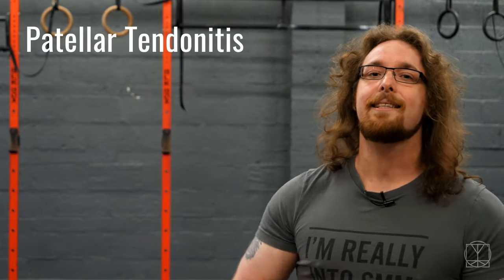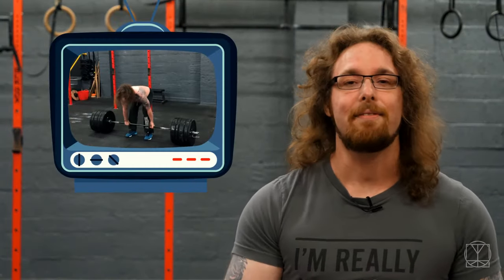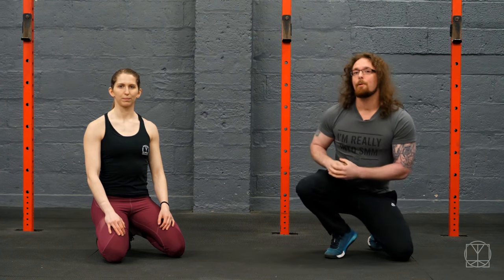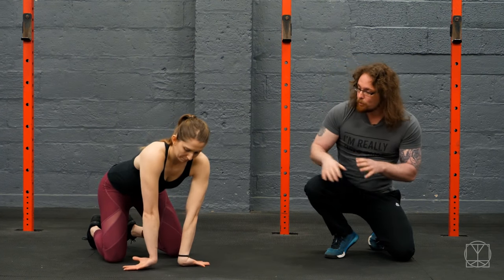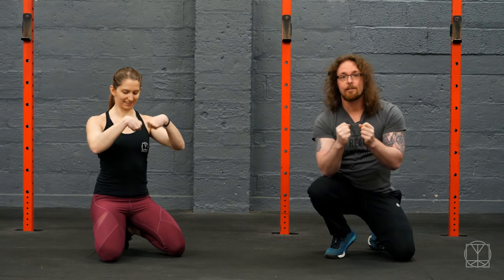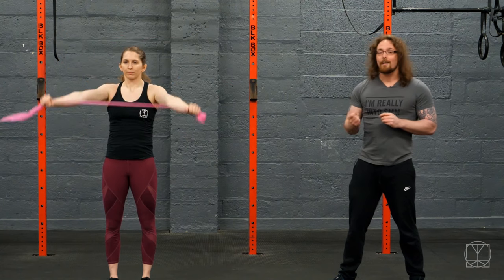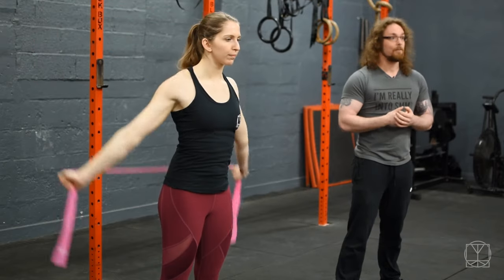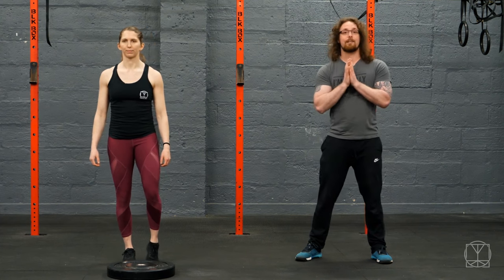How to Fix Tendonitis // Wrist, Forearm, Elbow, Shoulder, Patellar & Achilllies Tendonitis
Tendonitis is inflammation of your tendon. Tendons are the connective tissue which bind your muscles to your bones, and often become inflamed through repetitive movement and feels worse whenever you try to move the affected area.

Think of it like a subscription to your favourite TV or streaming service:

When that runs out you need to start paying the subscription (doing the exercises we give you in this blog). If you don’t, you get static: annoying, loud, incoherent fuzz (tendonitis). Every time you turn your device on to watch your favourite programs you just get static and it drives you nuts - you can’t think about anything else apart from how annoying it is and all you want to do is watch your shows… but until you pay your subscription, that static isn’t going to go away… and it will keep coming back [...]